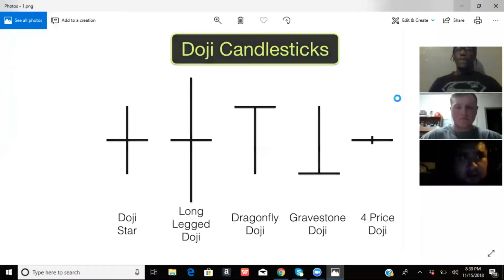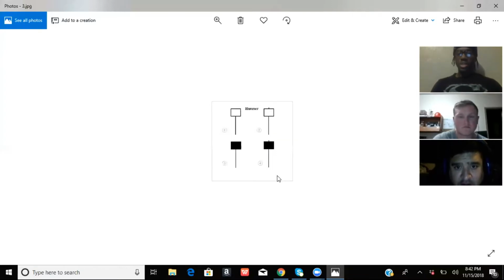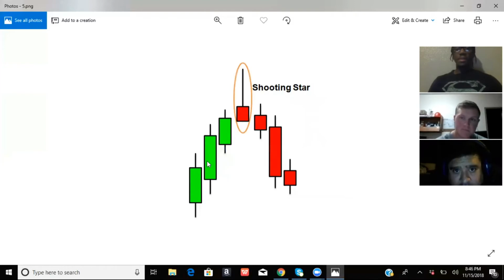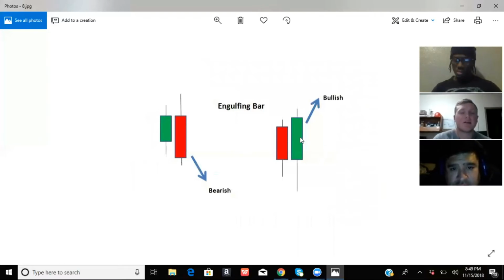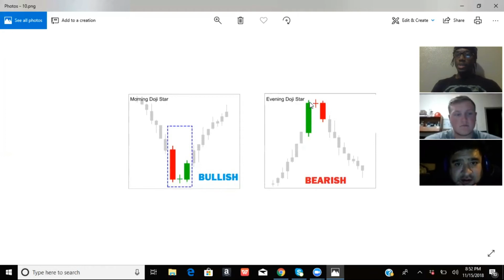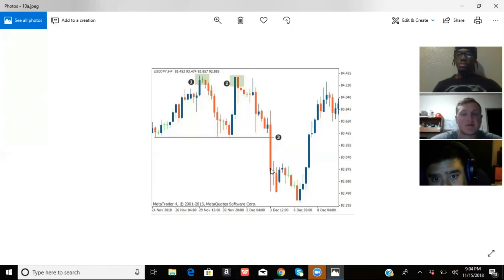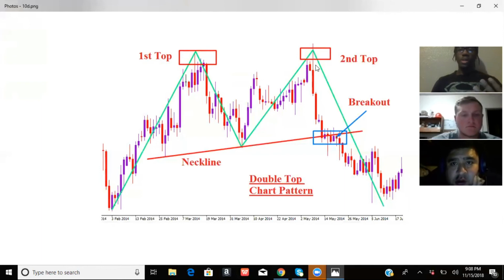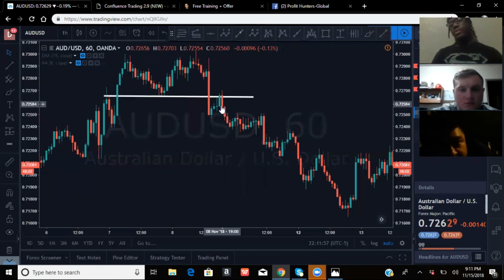Profit Hunters Forex Training- Candlestick psychology (Reversal Patterns)-11/15/2018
In this old training footage, Profit Hunters educator Keaton Pfeiffer and I go over candlestick psychology. We also hit on a few market reversal patterns. This was Chris’s 3rd week in our 11 week course. This was 20 minutes of the 70 minute training. Hope you gain value from this training!

No Role Modelz Instrumental Done By